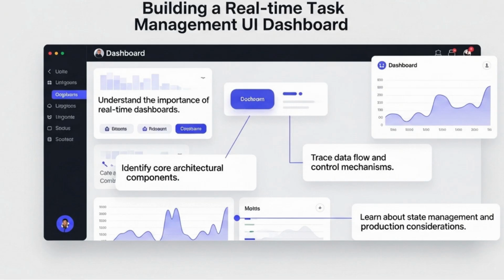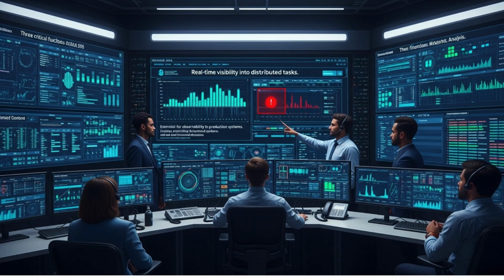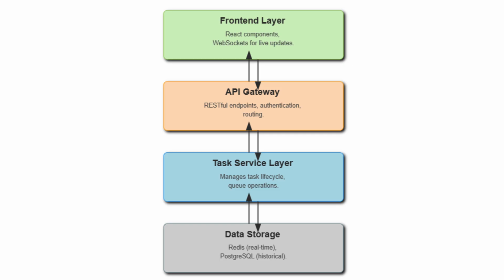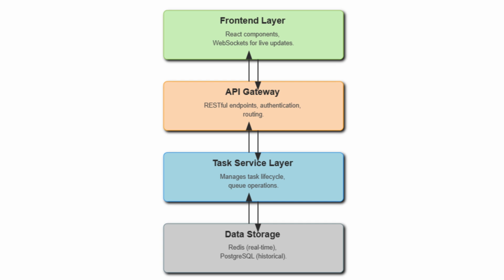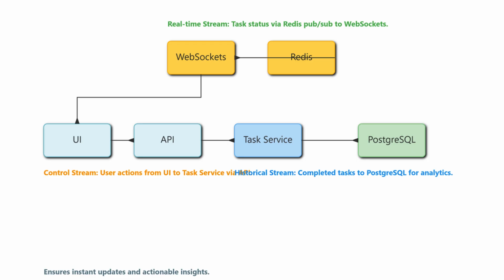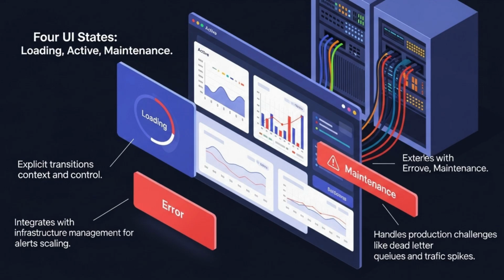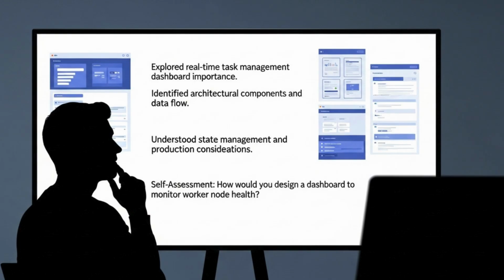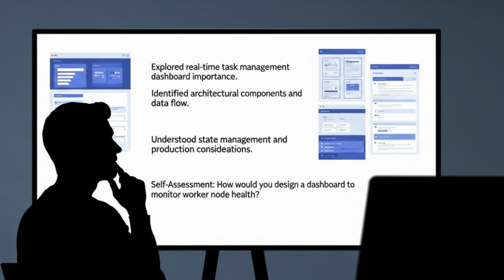Build a Task Management Dashboard UI | Full Tutorial for Designers & Developers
Are you looking to design a task management dashboard UI that’s both beautiful and functional? In this tutorial, we walk you through building a task management dashboard from the ground up. We cover layout, UX principles, responsive design, data visualization, and how to make your dashboard intuitive for users. Whether you’re using Figma, React, or plain HTML/CSS, this video will give you a solid blueprint.